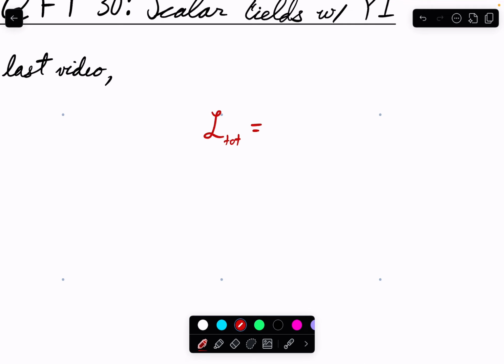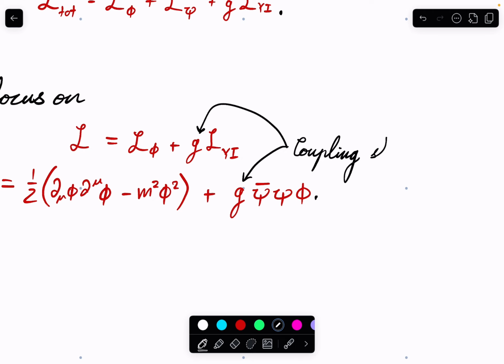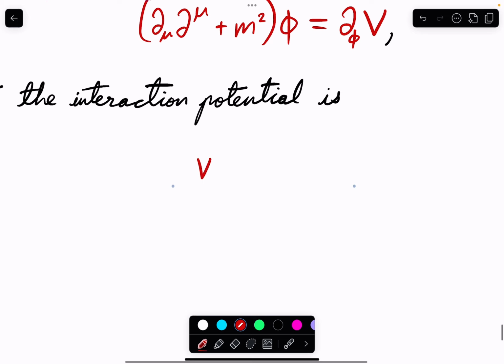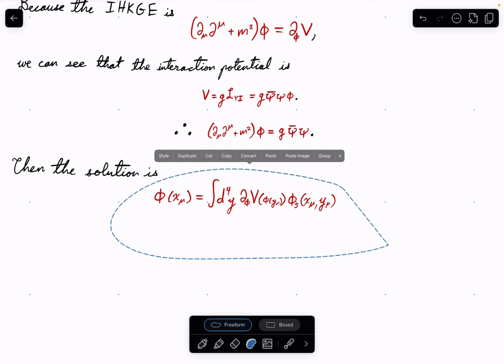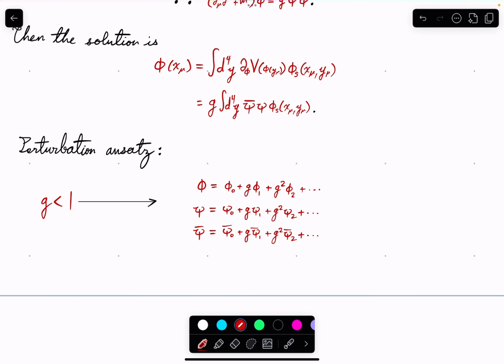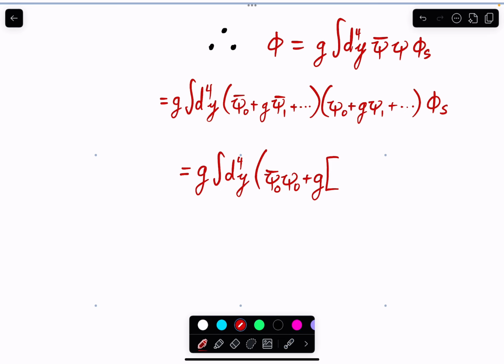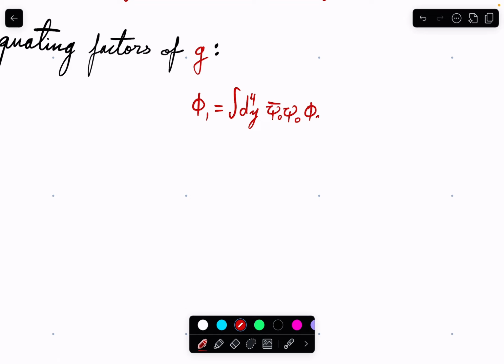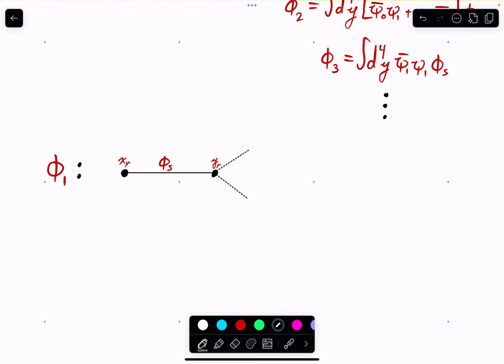Intro to QFT 30: Scalar Fields with YI